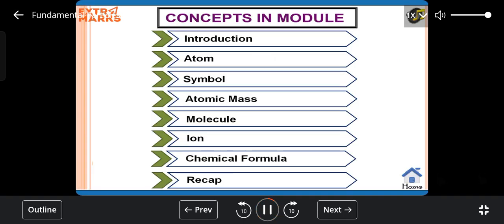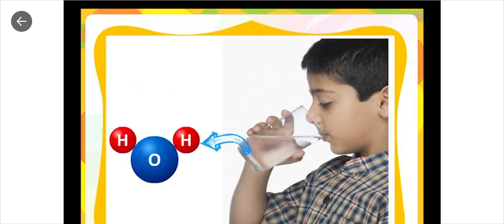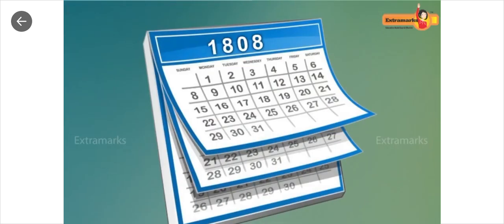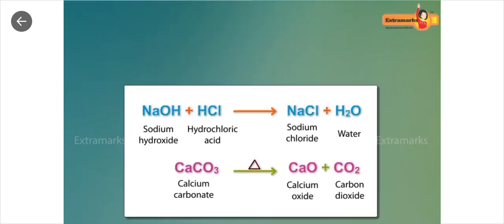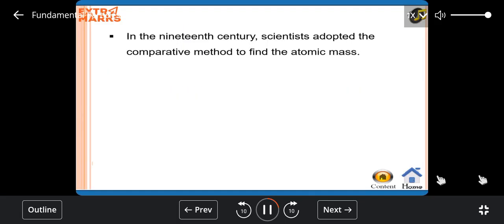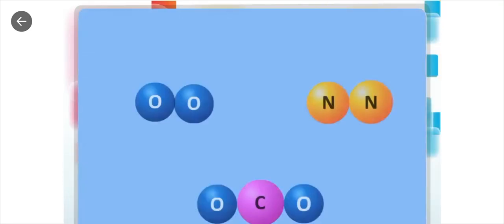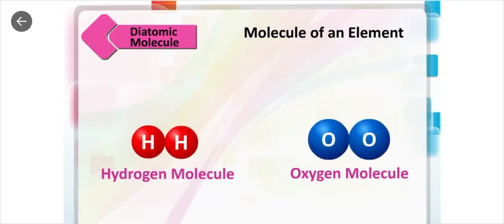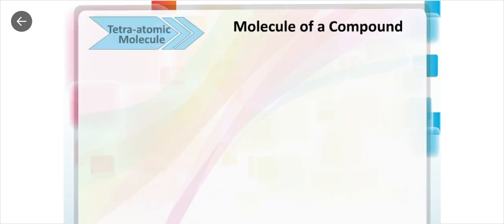Atoms and molecules. By extramarks...